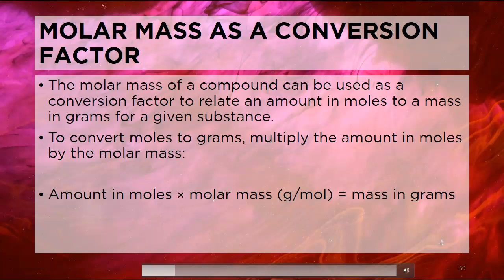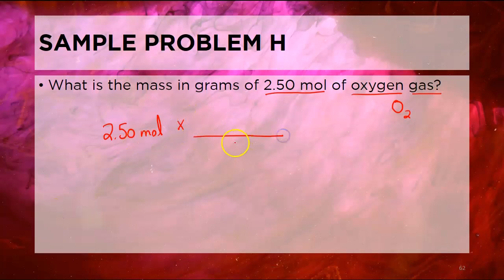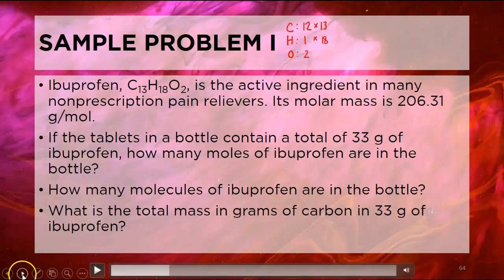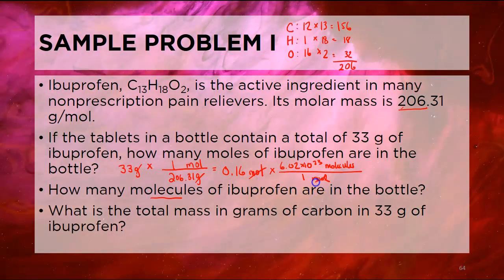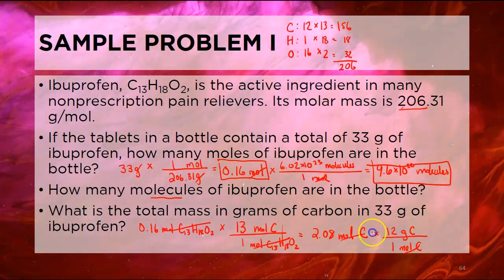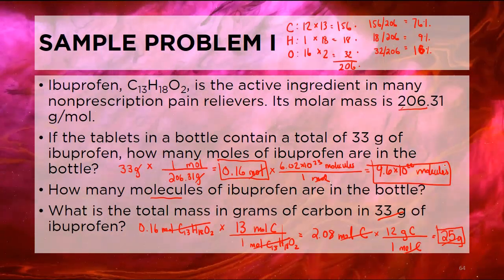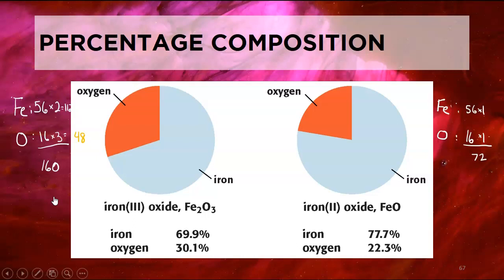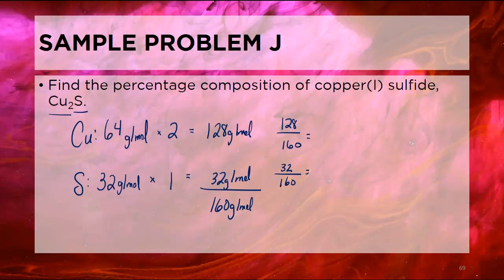7.3 Molar Mass as Conversion Factor